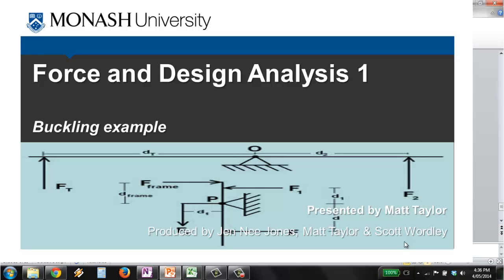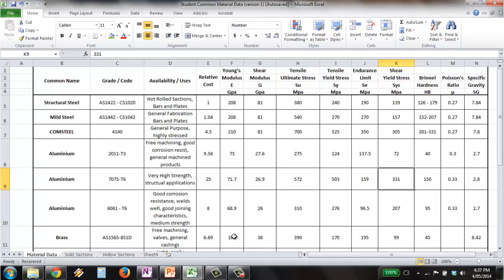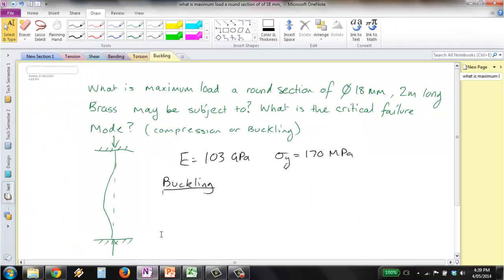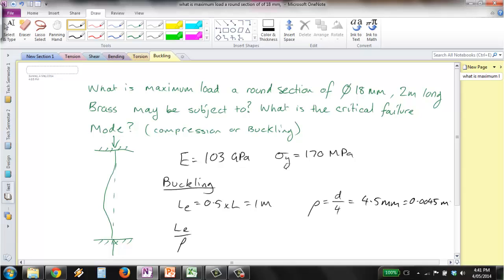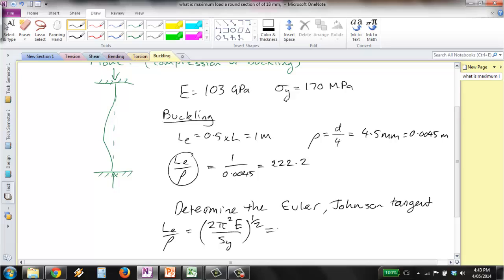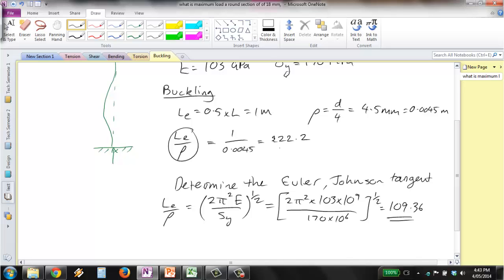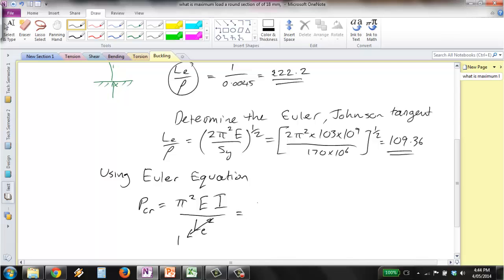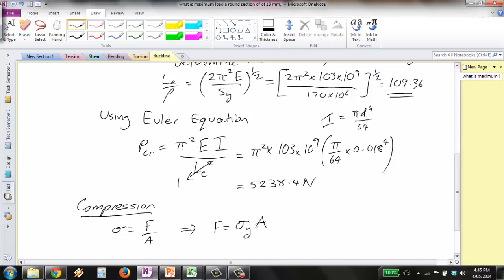Force and Design Analysis 6: Buckling Example